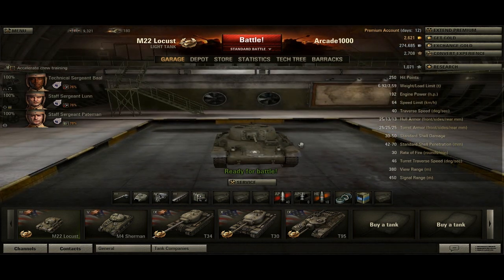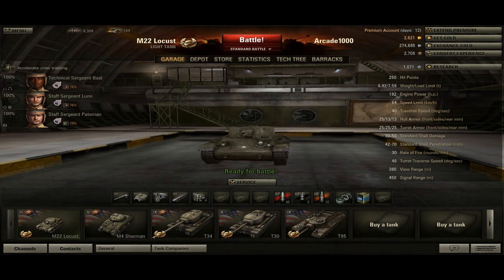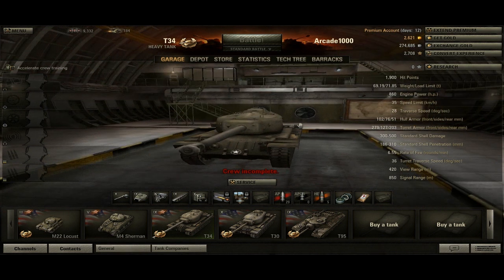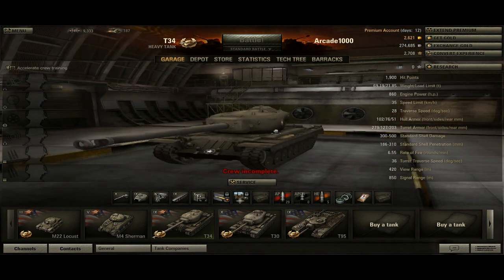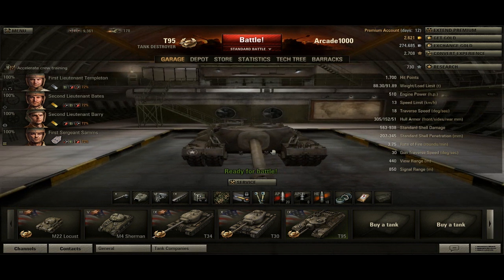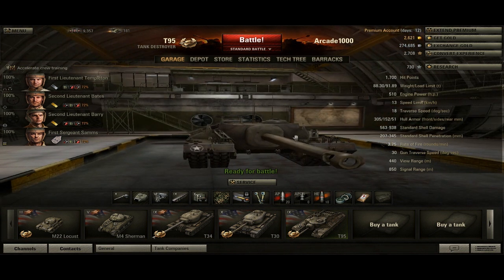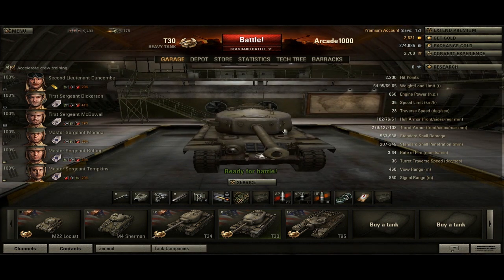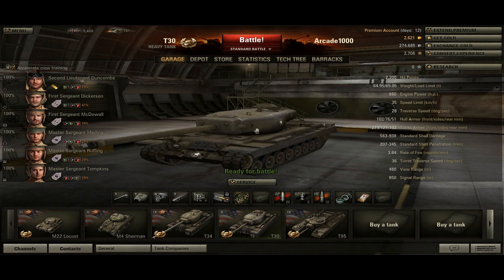World of Tanks: Inside Arcade1000's Garage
Decided to do a little video showing off my tanks in World of Tanks, did this in about 30mins so quality isn't as good as I would like it but oh well lol.